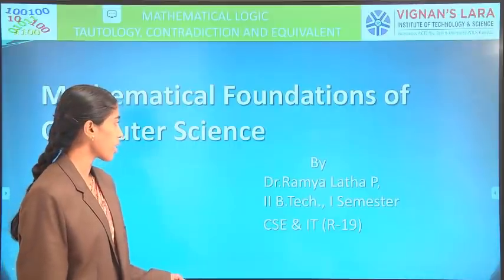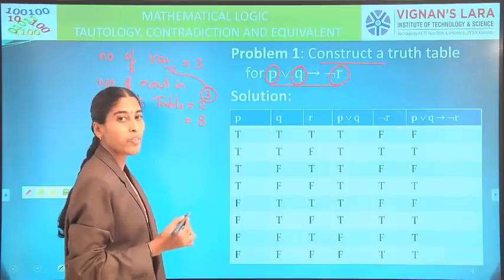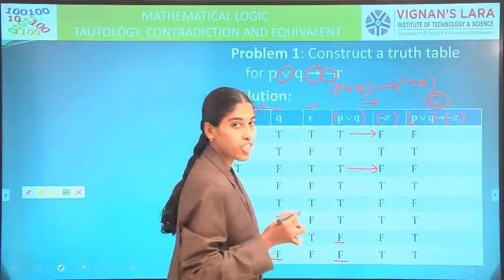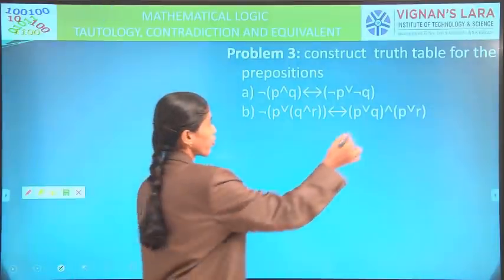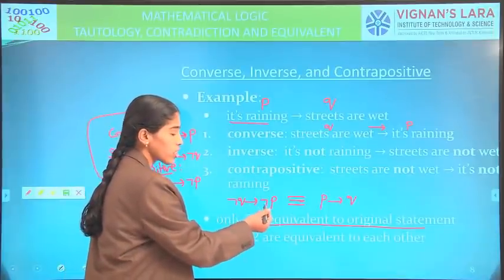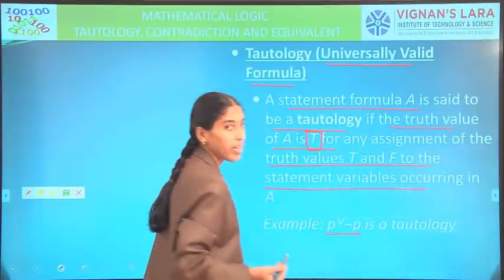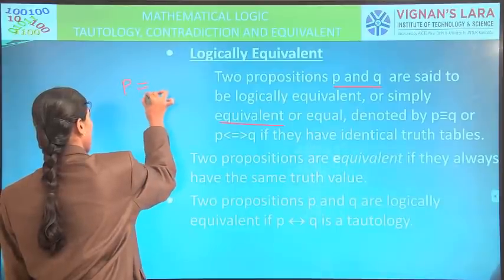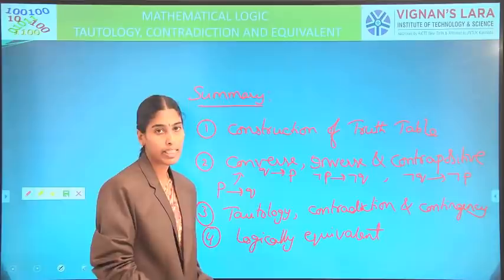Lecture 3 of MFCS (Unit-1)-Truth table,Tautology and contradiction